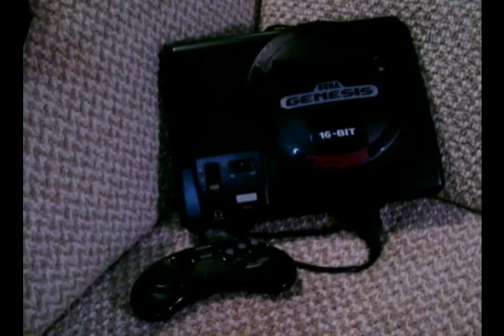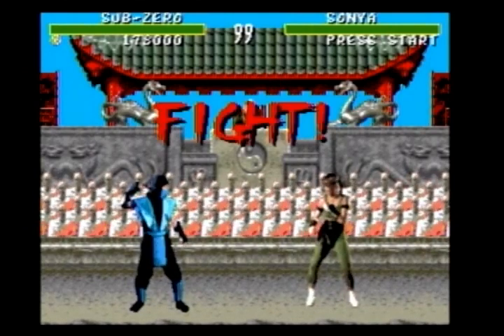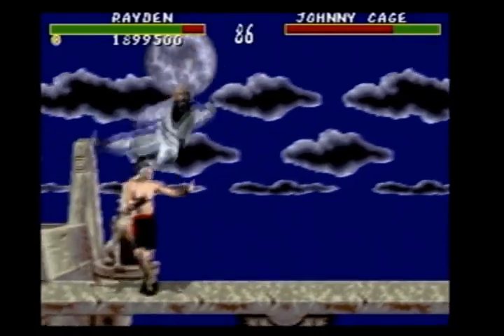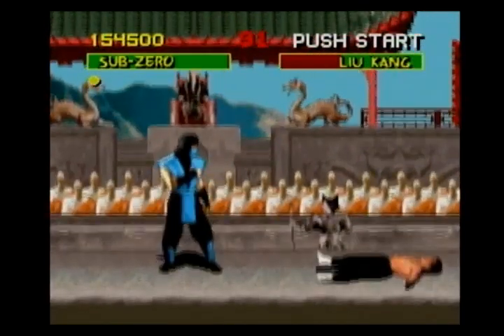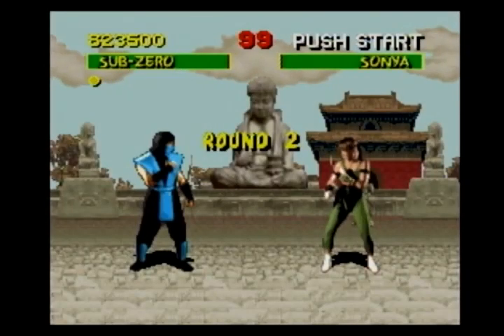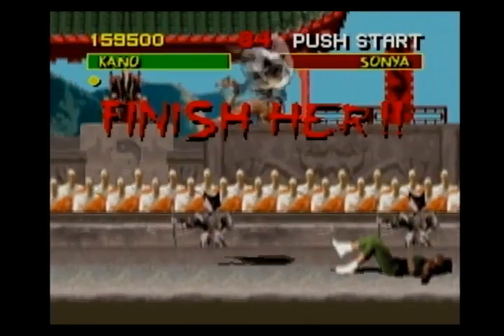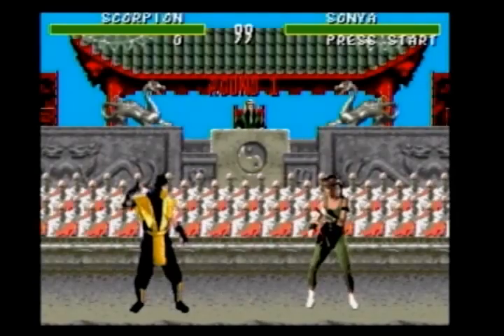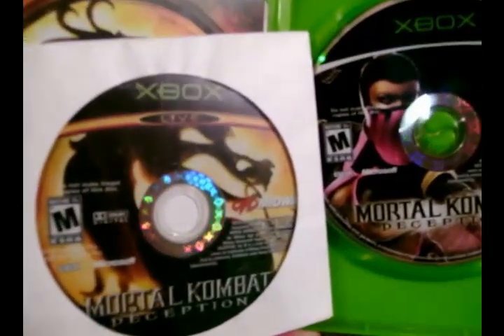Mortal Kombat Genesis vs SNES Review by CGV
@CGVault. Time to put the Sega Genesis and Super NES head to head in MORTAL KOMBAT. Who will emerge victorious?